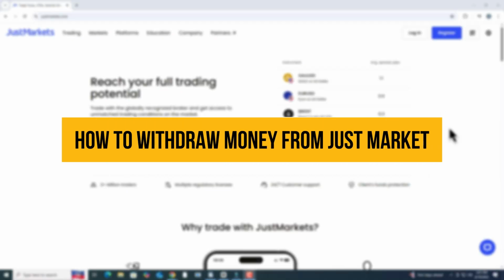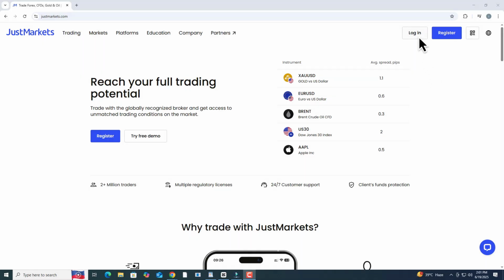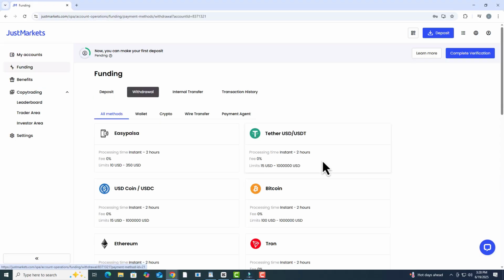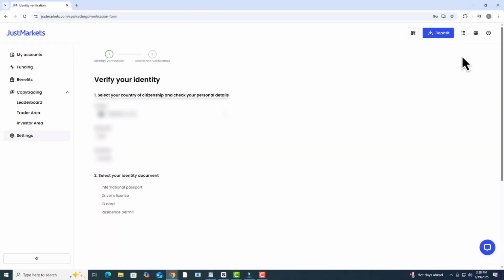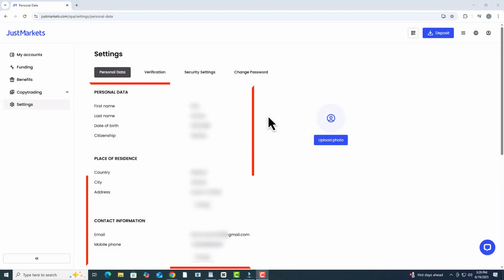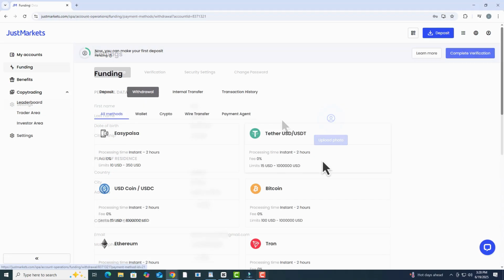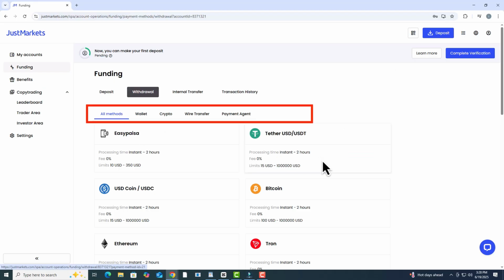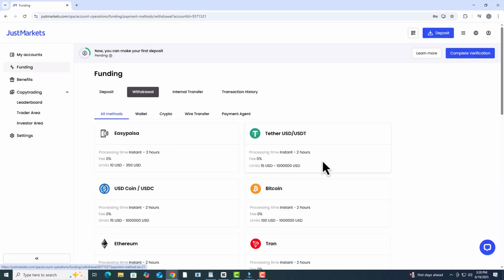How to Withdraw Money from JustMarkets | Easy Withdrawal Guide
💰 Need to withdraw funds from your JustMarkets account?
This video will guide you step-by-step through the withdrawal process—including how to select the right method, submit a request, and what to expect behind the scenes.

🔧 How to Withdraw Funds from JustMarkets:
From Personal Area (Web):
Log into your JustMarkets Personal Area

Navigate to Funds → Withdrawal on the left-hand menu
Select your trading account (if you have multiple)
Choose a withdrawal method consistent with your deposit (often required by AML policy)

Enter withdrawal details (amount, bank or wallet info)
Click “Withdrawal” to submit; JustMarkets will process it via their Finance Department

From JustMarkets Trading App:
Open the app and tap the Withdraw button
Choose the trading account
Select your withdrawal method, input required details, and confirm your request

⏱️ Processing Times & Fees:
No withdrawal fees are charged by JustMarkets (FYI: third-party payment providers may charge fees)

Expect instant internal processing, but final funds usually arrive within:

E-wallets / Crypto / Cards: 1–2 hours

Bank transfers: 1–6 business days depending on method and region
TalkSport

🧐 Key AML Policy Notes:
Initial deposit must be withdrawn using the same method used to fund account

After that, profits can be withdrawn using any supported method

Trying to withdraw via a method you haven’t used before may require ID/bank statements or account ownership proof
get.justmarkets.help

🚫 Troubleshooting & Delayed Withdrawals:
If your withdrawal status shows "Pending" for longer than expected or is rejected:

Check withdrawal details → Click “Details” to see the reason

Verify your account with required documents (ID, proof of residence)

Re-submit via recommended payment method if your initial choice is restricted

If unresolved after 24–48 hours, contact JustMarkets finance via email or live chat, including reference codes and evidence if needed

📊 Quick Comparison Table
Withdrawal Method Processing Time Fees Notes
E‑wallets (Skrill, etc.) 1–2 hours $0 from JustMarkets Instant from Just side; external charges may apply
Crypto (BTC, USDT, etc.) Up to 3 hours $0 from platform Depends on blockchain and exchange processing
Credit/Debit Card Up to 2 hours $0 from JustMarkets May be restricted regionally or under maintenance
Local Bank Transfer 1–6 business days $0 from platform Standard for region-specific withdrawals

✅ You’re Good to Go If:
Your account is verified per AML requirements

You withdraw using a method used for deposits first

You follow procedure and provide accurate details

⚠️ Watch For These Red Flags:
Pending/rejections 48 hours without updates

Requests for additional verification after initial verification

Zero communication from support with reference tickets (multiple users report delays)

Would you like a YouTube Shorts script, a voiceover version, or visual storyboard summary for this topic?